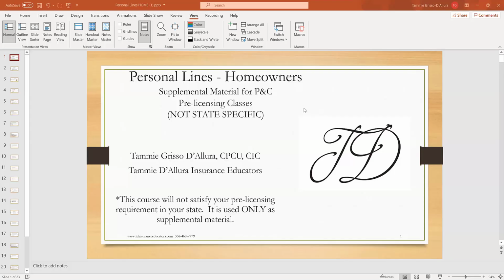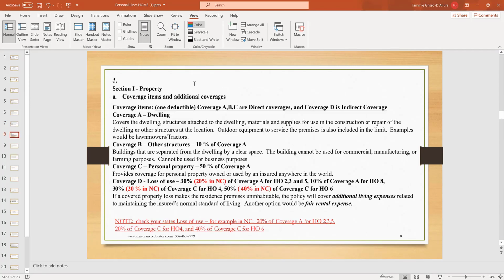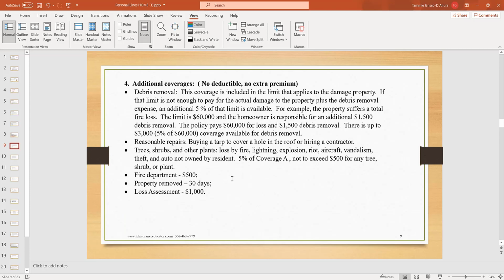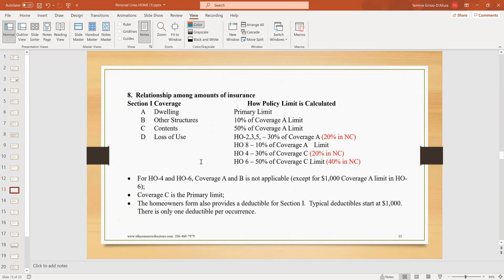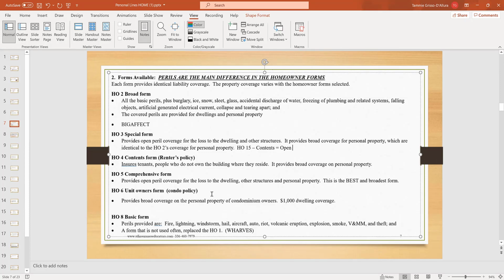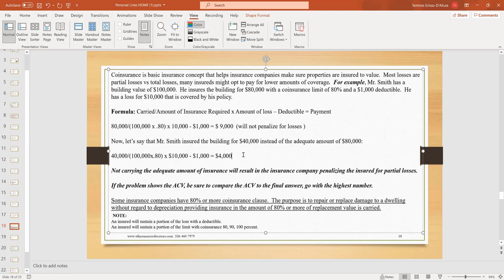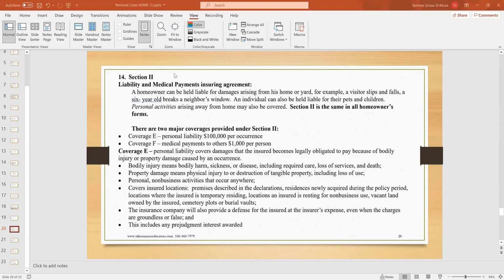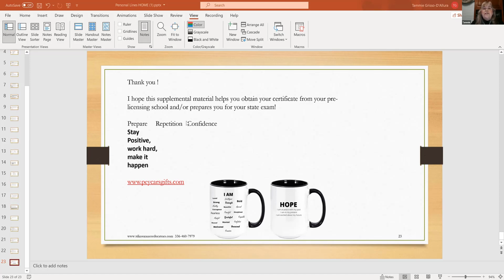Homeowner Policy Video